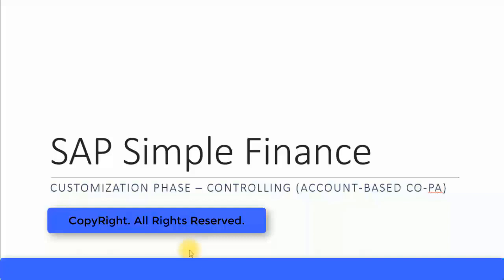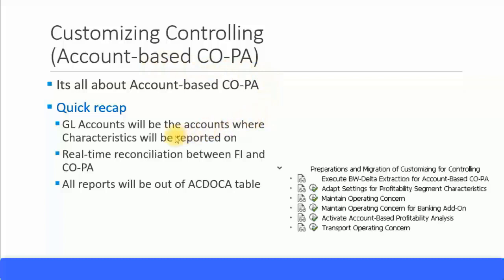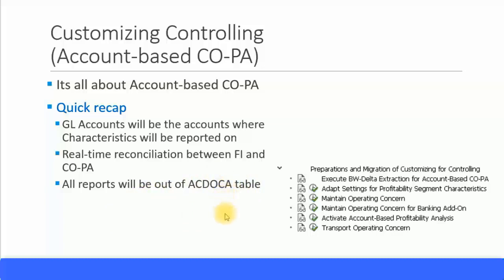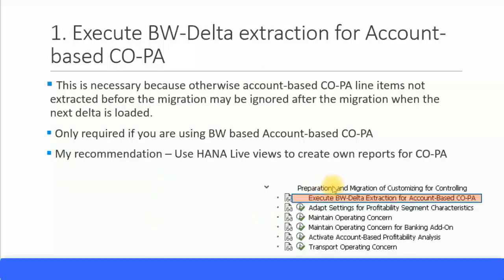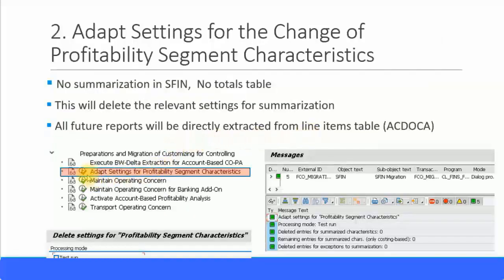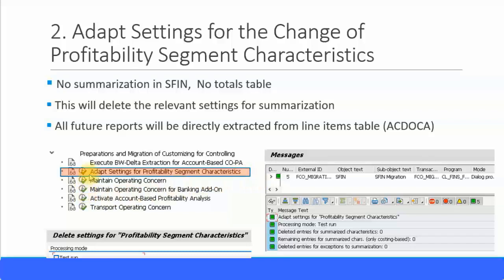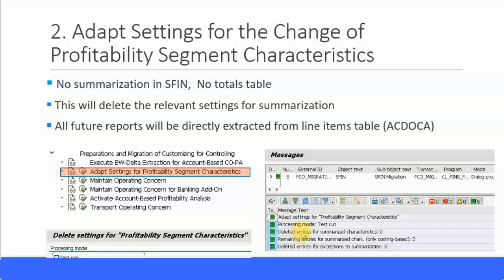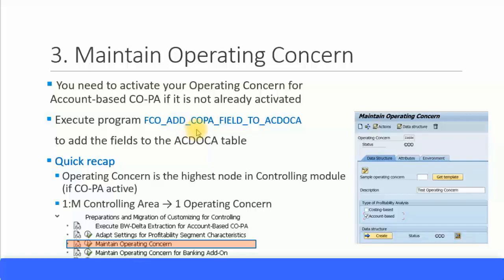SAP S4HANA Finance Training - Customizing Phase CO (Video 25) | SAP S4 HANA Simple Finance